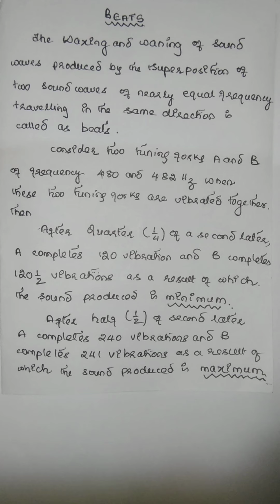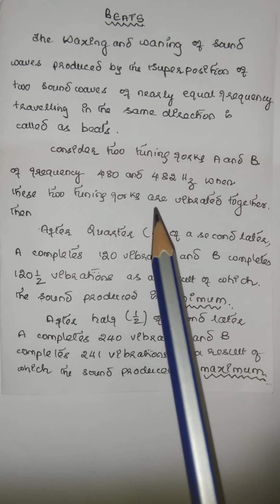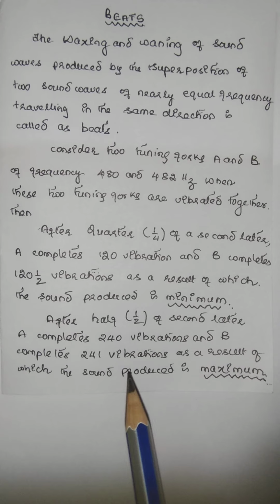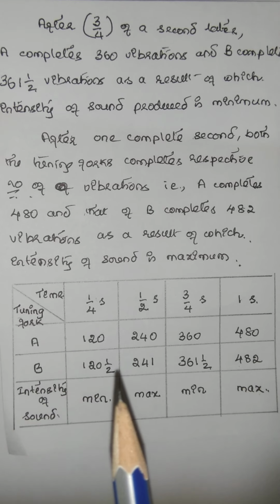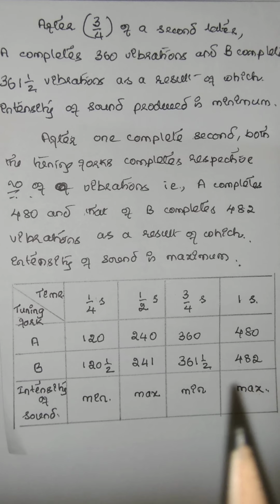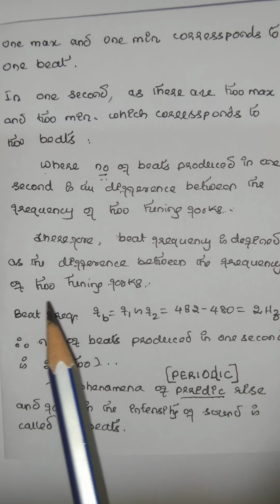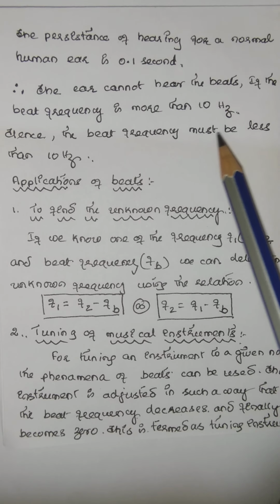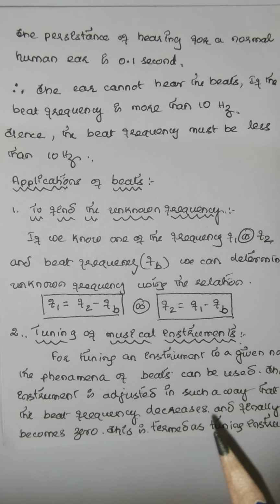Lecture - 5 BEATS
B.Sc. 2nd Semester Physics Lecture

Regards
KARANAM AJITH NARAYANA RAO
Asst. Prof.
Vijayanagara College
Hosapete